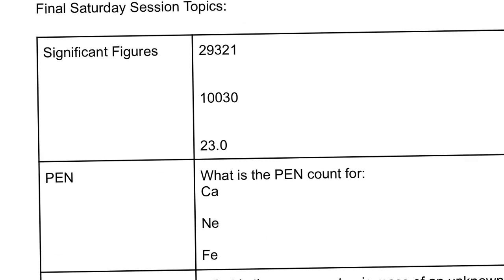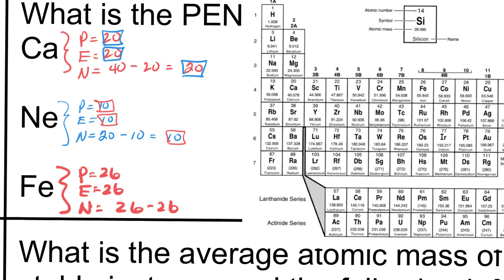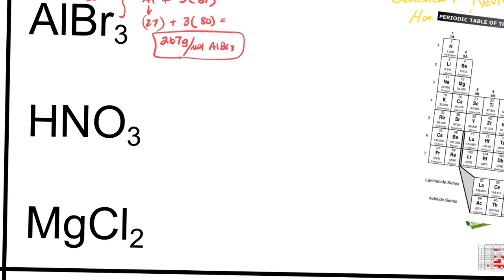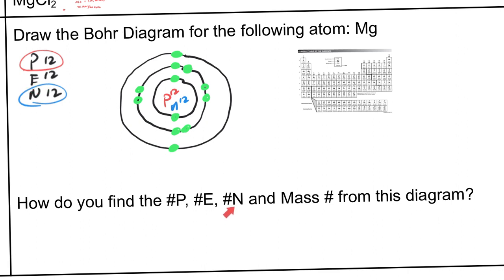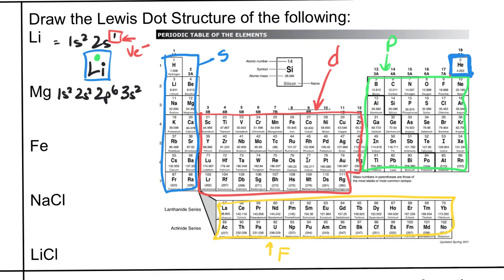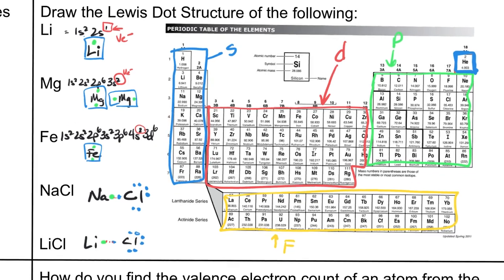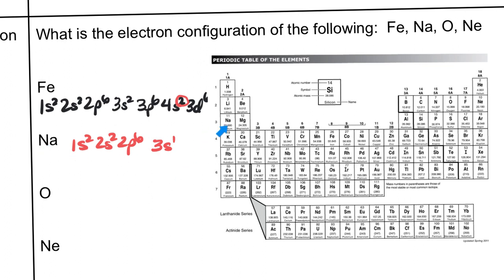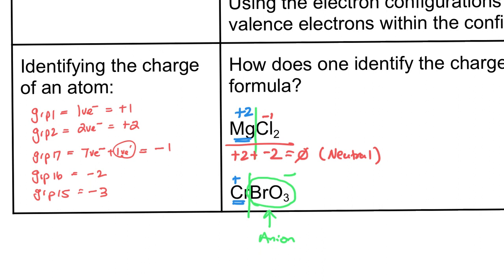Semester 1 Review (Part 1 of 3)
Video lesson provides a review of content for the first Semester exam.  This video is one part of a series of  videos.